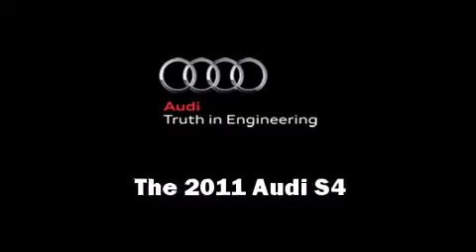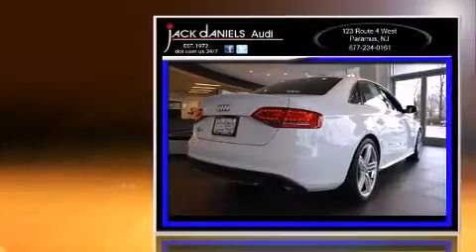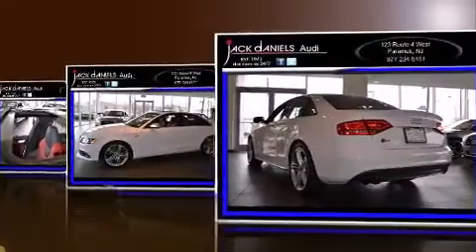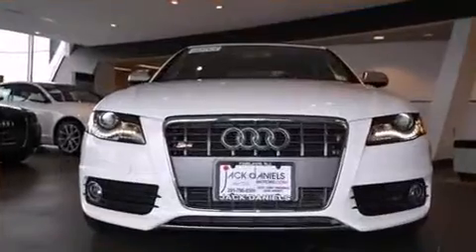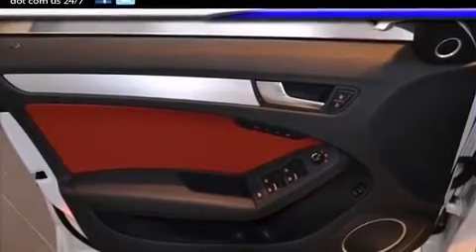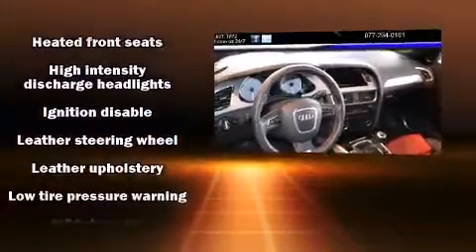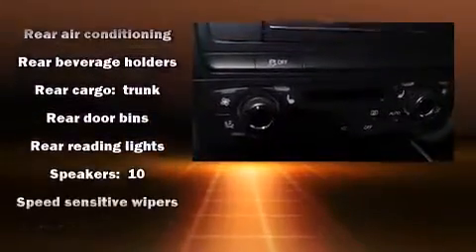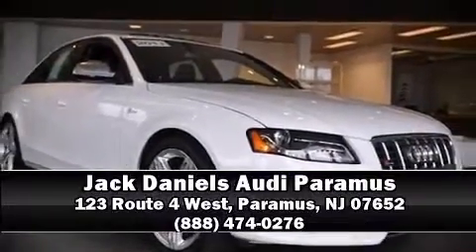2011 Audi S4 3.0 Premium Plus in Paramus, NJ 07652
Jack Daniels Audi Paramus

You can expect a lot from the 2011 Audi S4. This 4 door, 5 passenger sedan just recently passed the 20,000 mile mark! Under the hood you'll find a 6 cylinder engine with more than 300 horsepower, providing a smooth and predictable driving experience. Well tuned suspension and stability control deliver a spirited, yet composed, ride and drive Audi prioritized handling and performance with features such as: a leather steering wheel, a built-in garage door transmitter, a trip computer, heated seats, rain sensing wipers, cruise control, and power front seats. With high intensity discharge headlights illuminating your path, you'll always appreciate maximum visibility. For drivers who enjoy the natural environment, a power moon roof allows an infusion of fresh air. Audi ensures the safety and security of its passengers with equipment such as: dual front impact airbags, head curtain airbags, traction control, brake assist, a security system, and 4 wheel disc brakes with ABS. This car was designed with safety in mind, allowing you to drive with even greater assurance. A Carfax history report provides you peace of mind by detailing information related to past owners and service records. We pride ourselves in the quality that we offer on all of our vehicles. Stop by our dealership or give us a call for more information.